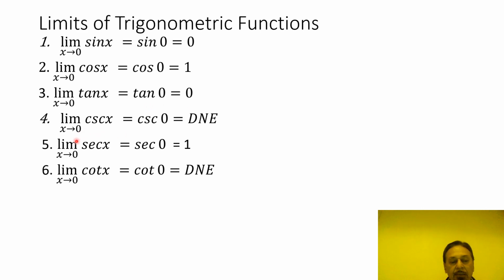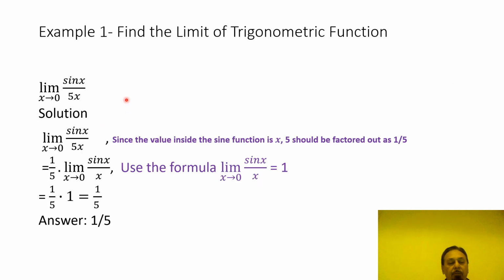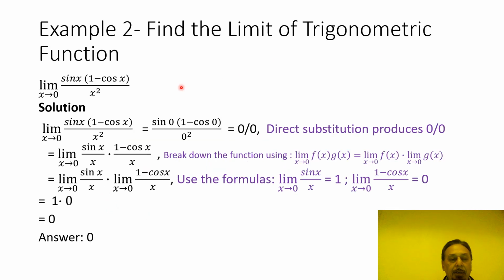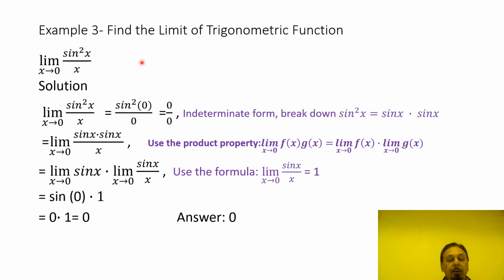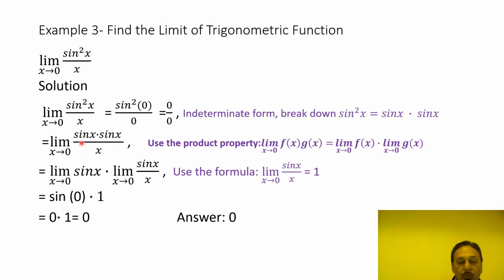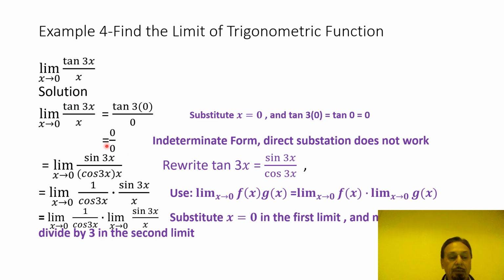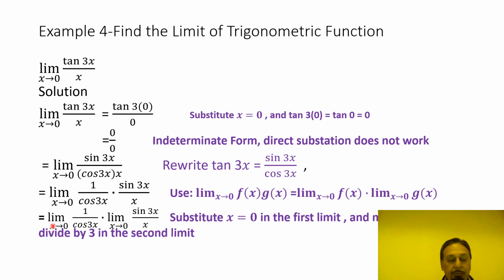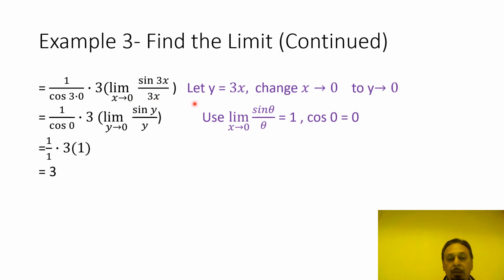1 3 3 Special Trigonometric Limits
Use of special trigonometric limits to find the limits of complex trigonometric functions as x approaches 0 is explained with examples.